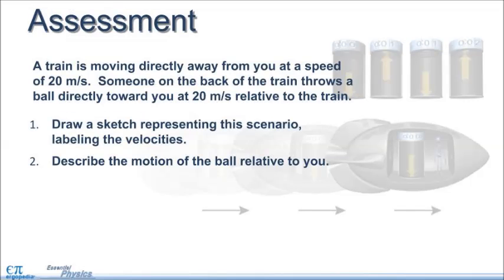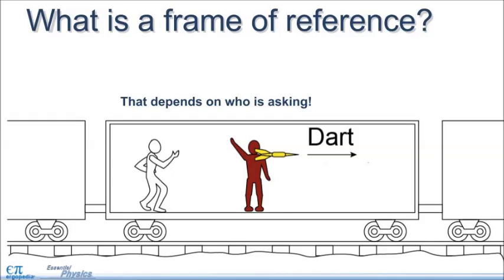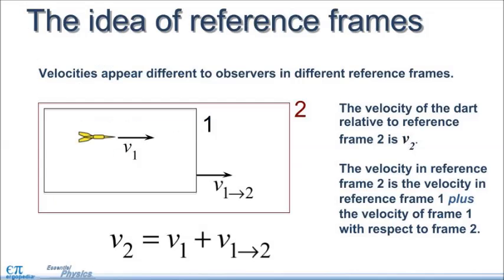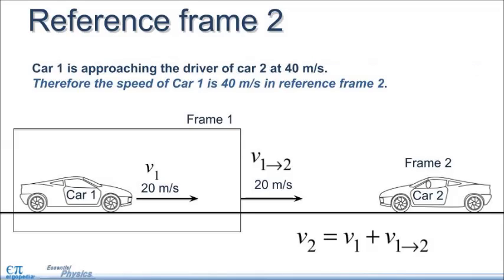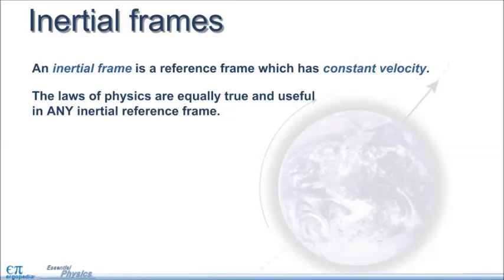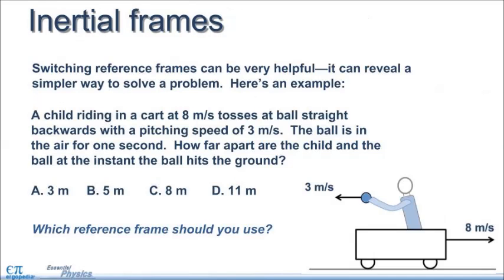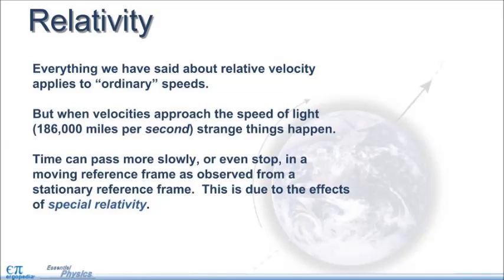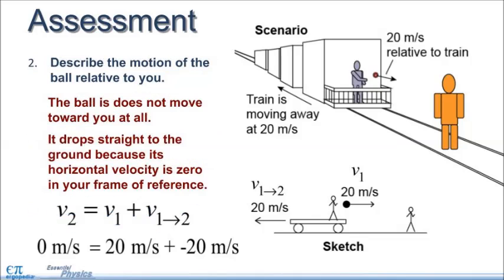PHYSICS 101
lol